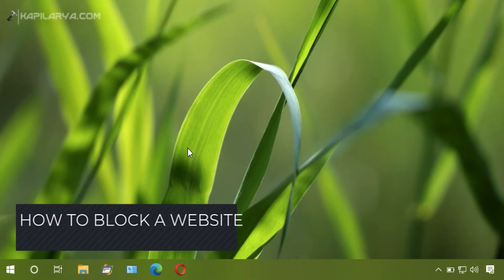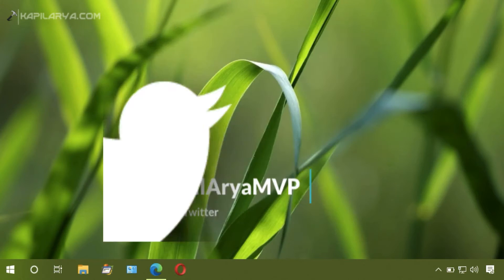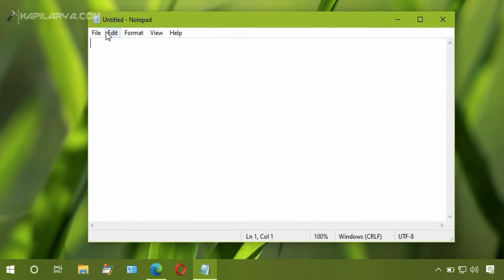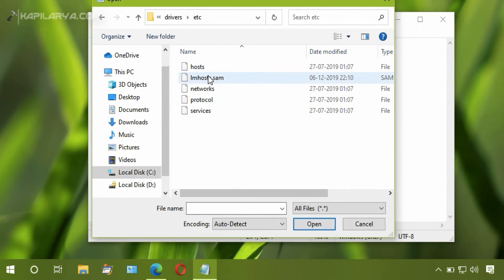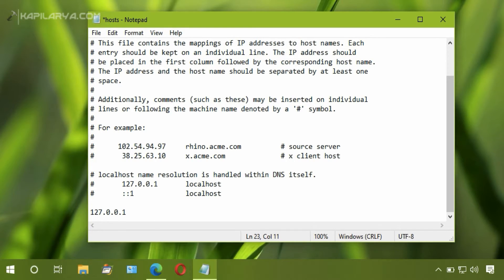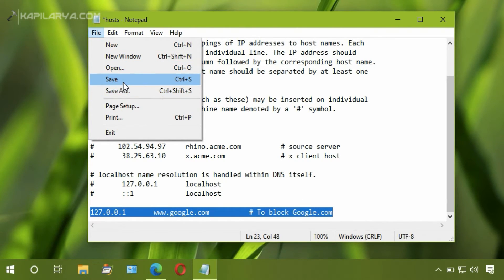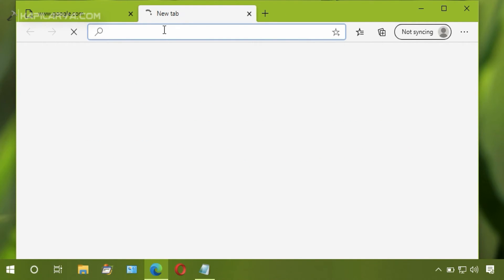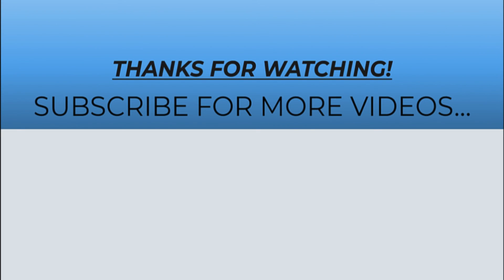How To Block A Website In Windows 10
In this video, see how you can block a website in Windows 10 using hosts file. You can also block it using Defender Firewall, read